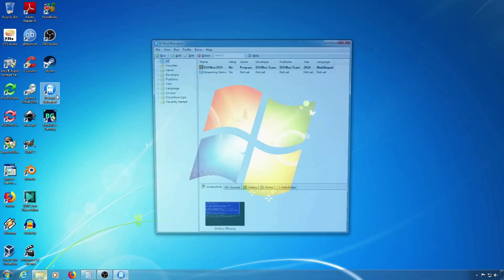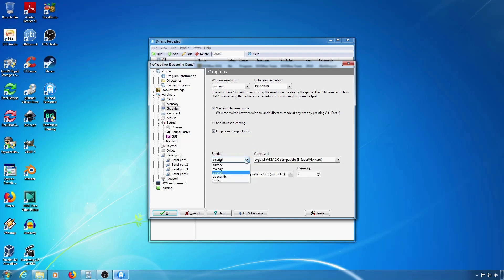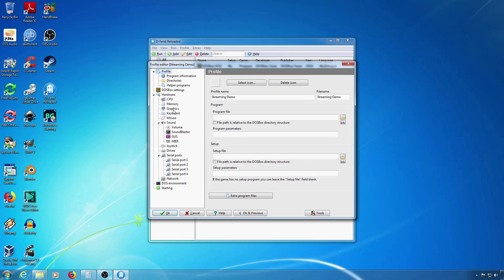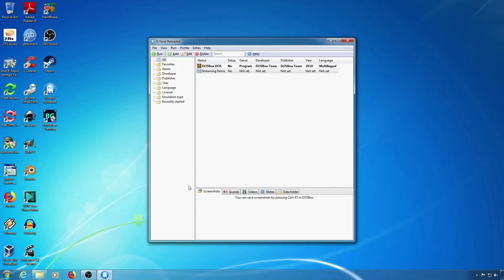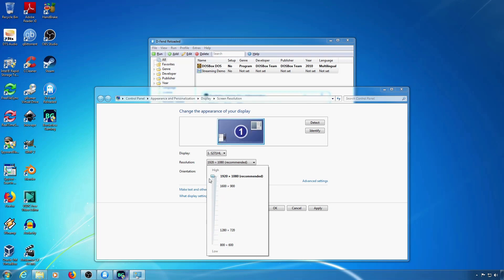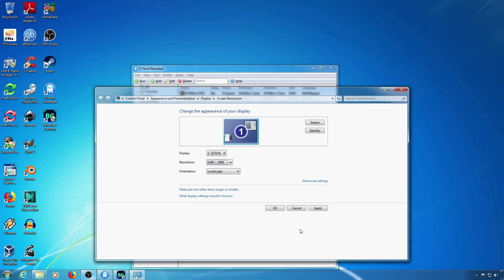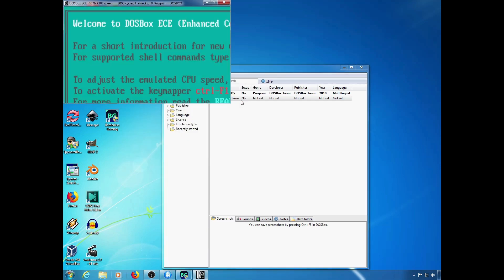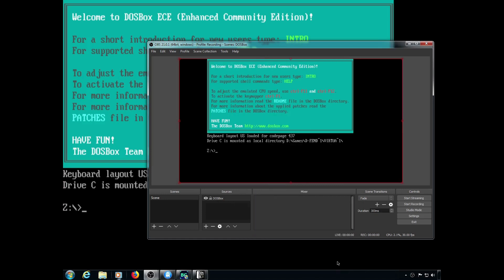Configuring OBS Studio for DOSBox Streaming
DOSBox and OBS Studio don't play along very well, but after watching this video, you'll be able to stream yourself playing old DOS Games with OBS.